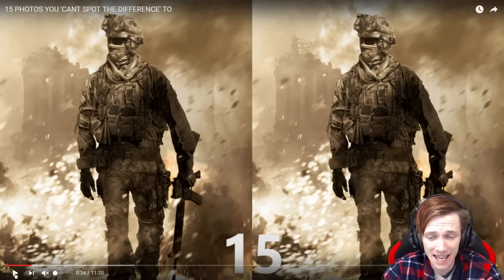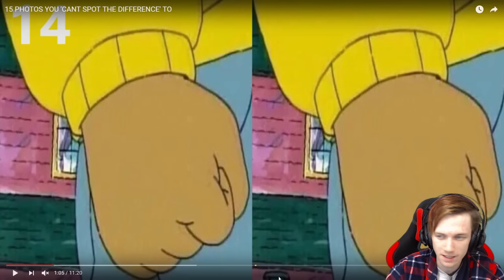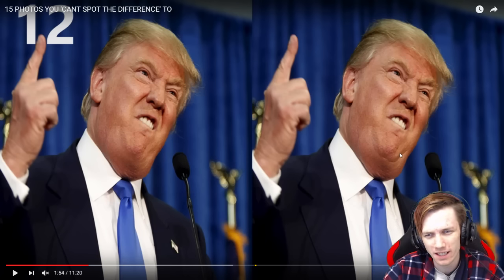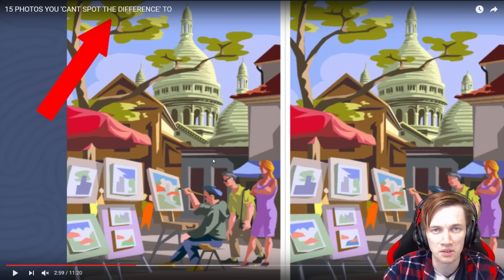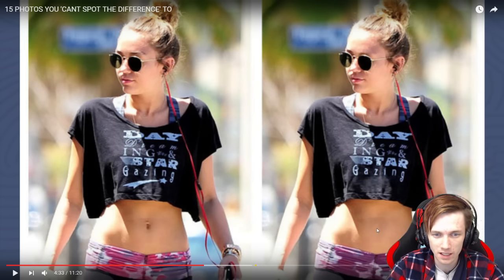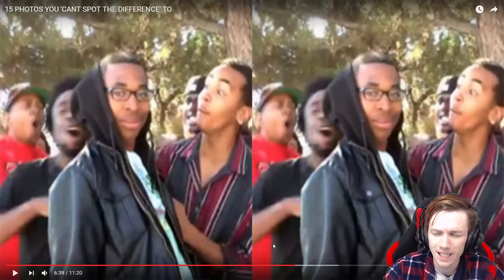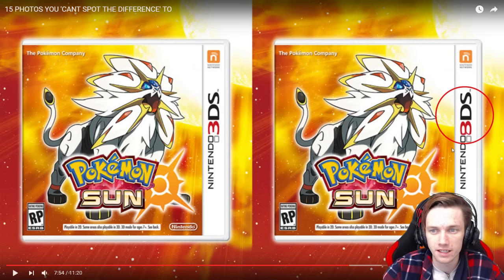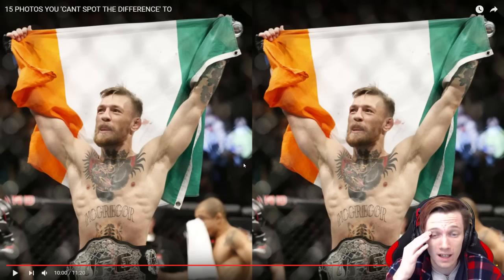I BET YOU CANT SPOT THE DIFFERENCE - 150% OF PEOPLE FAIL THIS.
Seapeekay Welcomes you to the Spot The Difference Challenge Join Seapeekay as he tries his hand at a spot the difference challenge!

▼ Find Seapeekay ▼